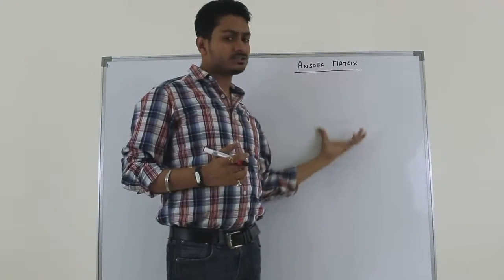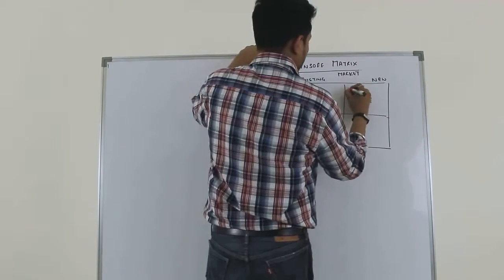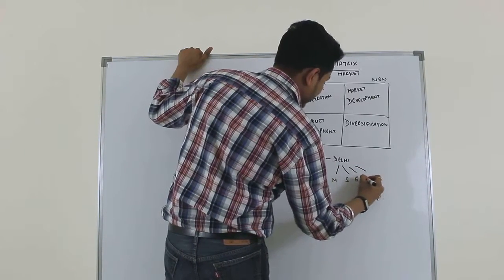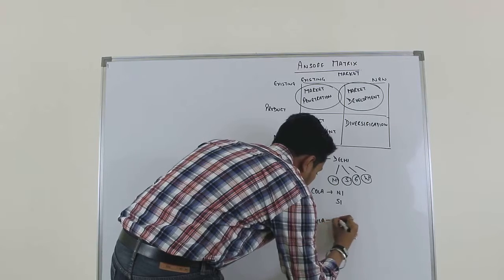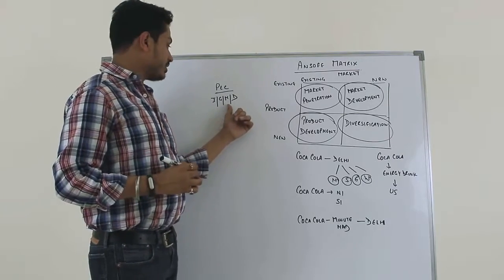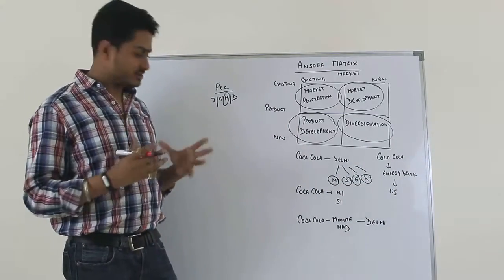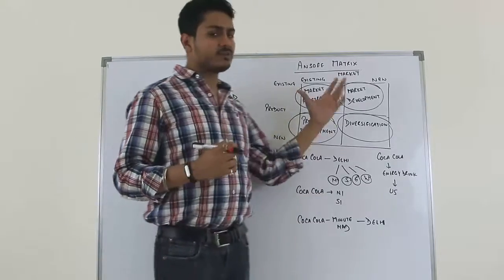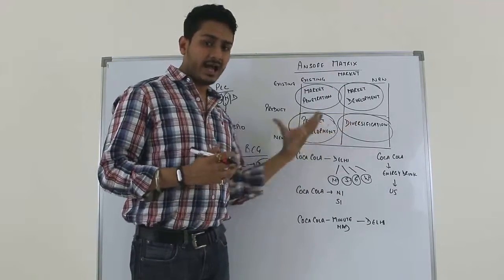Best CIMA video E3 Enterprise Strategy video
CIMA E3 exam -Enterprise Strategy video classes series